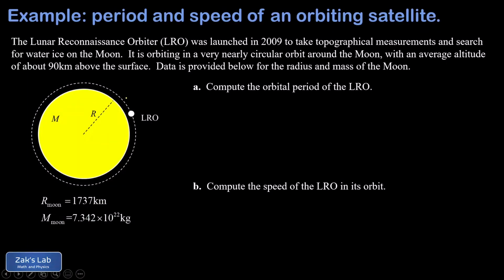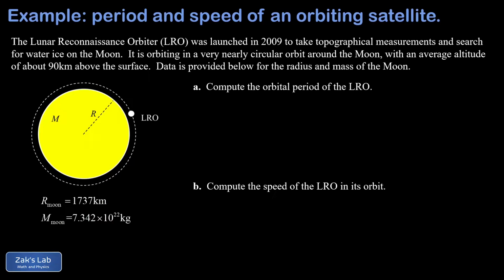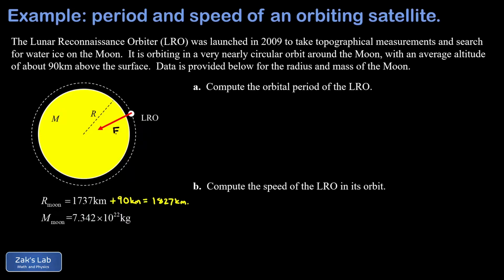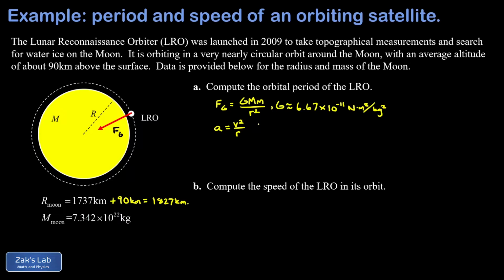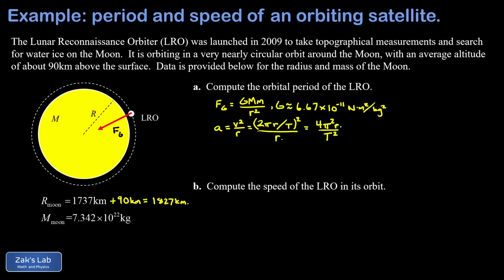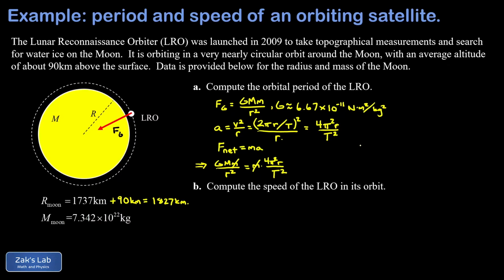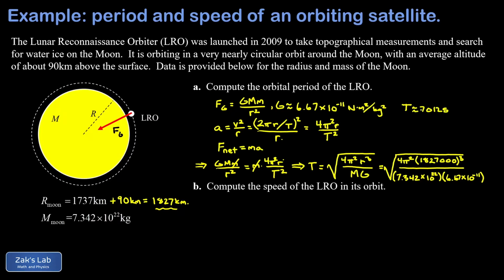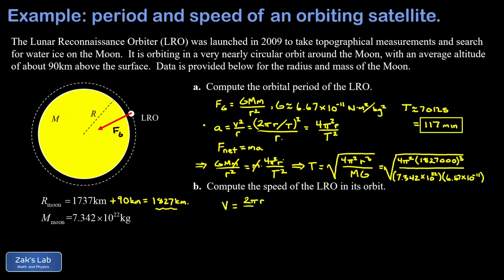Orbital period and orbital speed of the LRO probe: uniform circular motion for circular orbits.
00:00 Introduction to the lunar reconnaissance orbiter (LRO), which was launched in 2009 to make topographical measurements and search for water ice on the moon.  The orbit is given to us as nearly circular and about 90km above the surface of the moon, and we are given the mass and radius of the moon.

We immediately compute the orbital radius for the LRO by adding the 90km to the radius of the moon (neglecting this step would cause a 5% error in the radius).

The problem is split into two parts:  find the orbital period and orbital speed of the LRO

00:49 In the first part of the problem, we are asked for the orbital period of the LRO, so we are analyzing uniform circular motion for circular orbits.  We want to work from first principles to obtain the orbital period, so we start with a force diagram.  There is only one force, and that's the force of gravity pointing to  the center of curvature, with a magnitude given by Newton's law of gravitation.  Next we look at the centripetal acceleration of the satellite:  that's usually written as a=v^2/r, but we reformulate it in terms of period by using the fact that v=2pi*r/T, in other words the speed is the distance (one circumference) over the time it takes for one orbit (one period).  Plugging this into the centripetal acceleration formula, we obtain the centripetal acceleration in terms of the period.

02:25 Next we apply Newton's second law to put all the pieces together:  F_net=ma, so we plug in the force of gravity on the orbiter and the acceleration in terms of period.  We solve for period symbolically, then plug in the numbers to obtain an orbital period of about 2 hours for the orbiter.

04:01 To calculate the orbital speed of the LRO, we once again apply the formula v=2pi*r/T, plug in the numbers and obtain a speed of about 1640m/s for the orbiter.